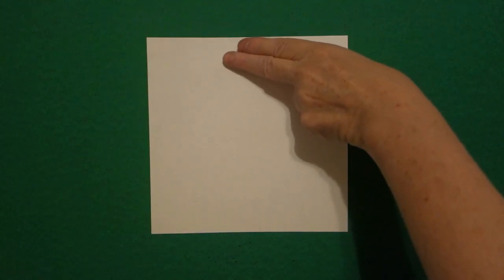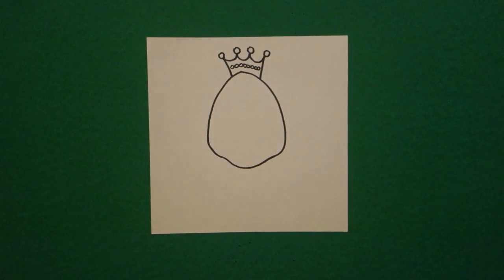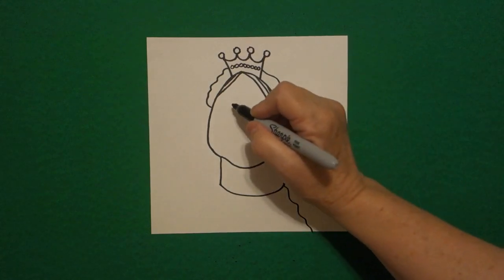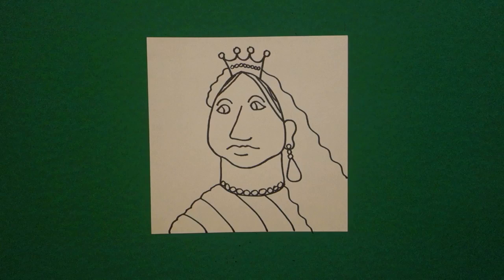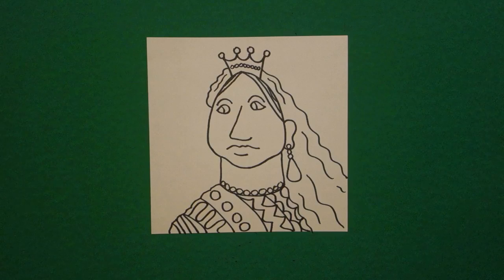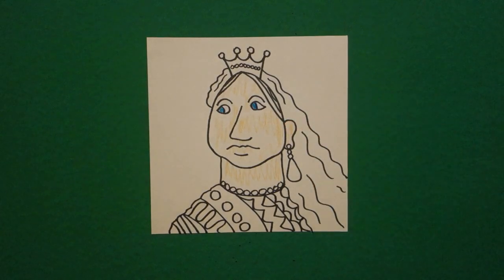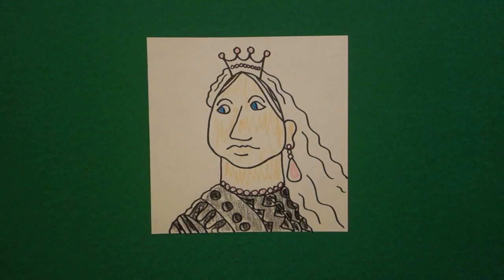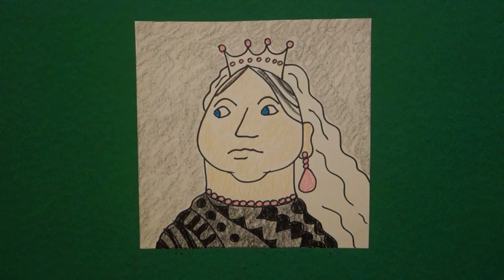Let's Draw Queen Victoria!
Easy to follow directions, using right brain drawing techniques, showing how to draw Queen Victoria.